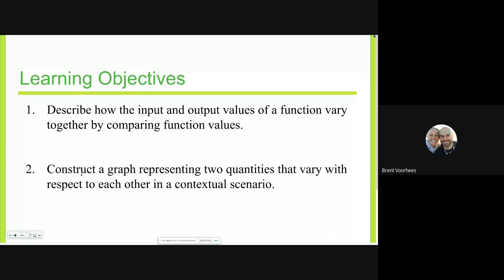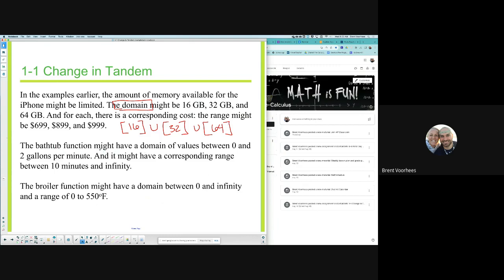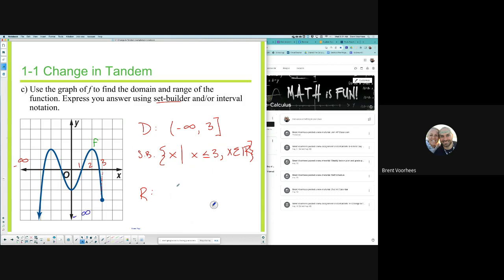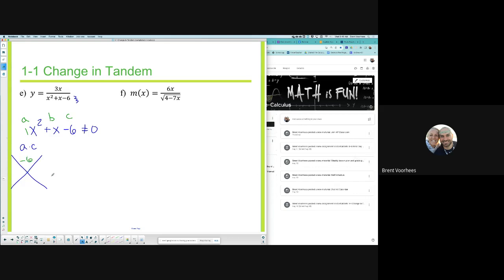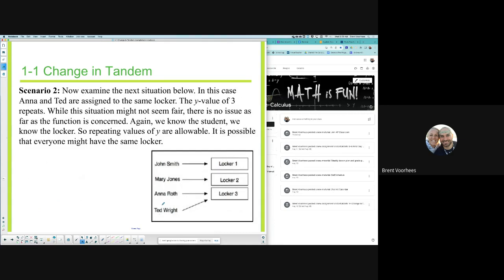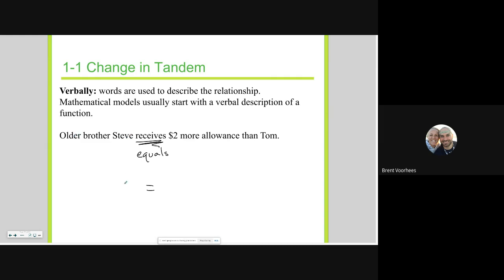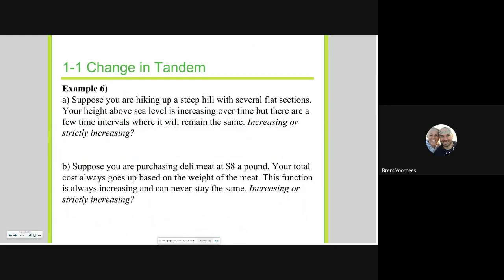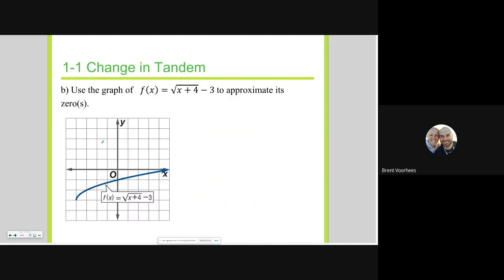1-1 Change in Tandem